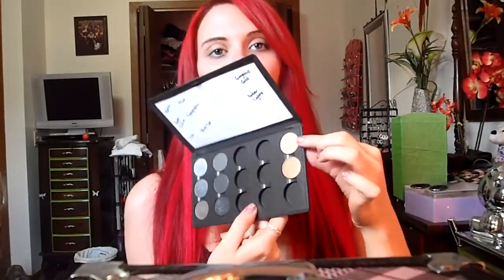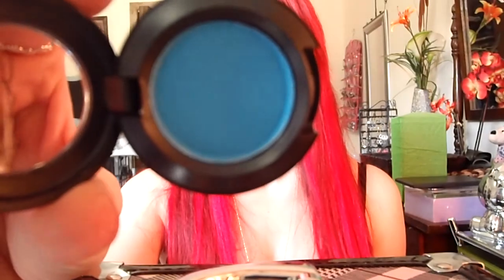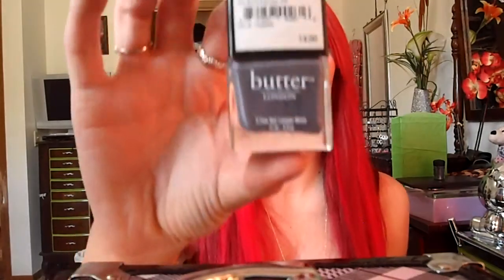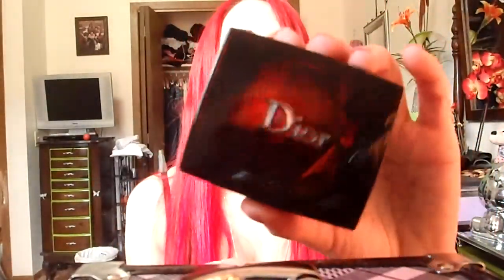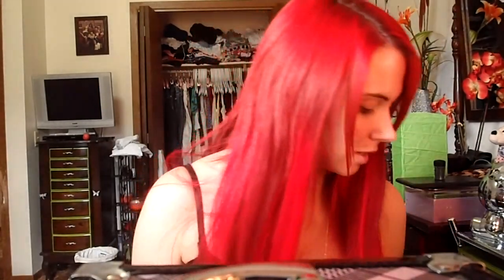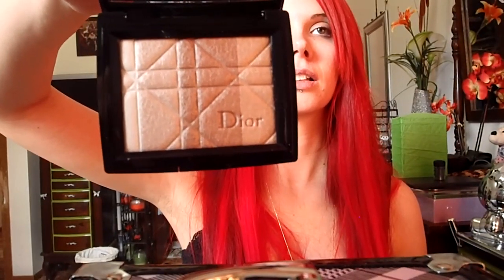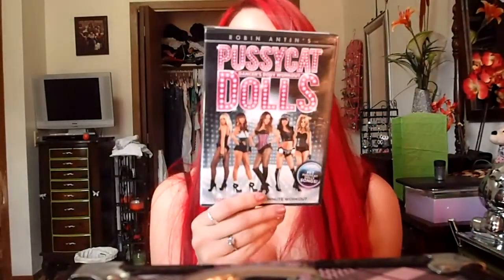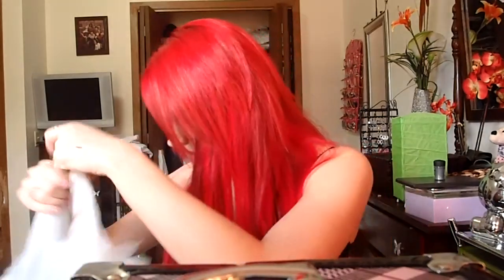Norstrom, Mac, Sephora, Walmart Haul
MAC:
Blue Candy eyeshadow
Feline eye kohl
Emerald Dusk pigment
Norstrom:
No more Waity Katie butterlondon polish
Chanel prefection lumiere biege 20 & 30
Sephora:
Laura Mercier primer oil free, tinted moisturizer in fawn oil free, secret concealer #3, silk creme foundation cashew beige, Nars sheer Matte in Barcellona, Urban Decay All Nighter long lasting spray, Clinique bottom lash mascara in Brown Black, Diro honey matte 02 bronzer, Dior Amber Diamond 02 highlighter
Walmart:
Dancing with the sars latin cardio
Pussy cat dolls workout video
ear pollution ear phones
goody spiral pins and bun spiral
dove go sleeveless peral finish
dial nutriskin ultra dry skin
Clipin candilocks
Maybelline greatlash mascara curve brush
Cover girl lash blast fusion
revlon grow luscious eyeliner in emerald
maybelline stiletto liner